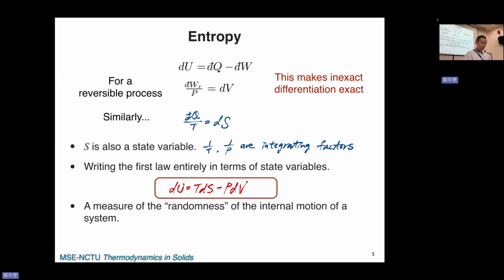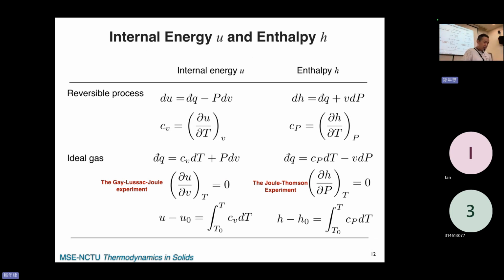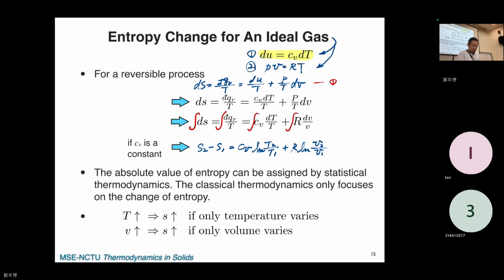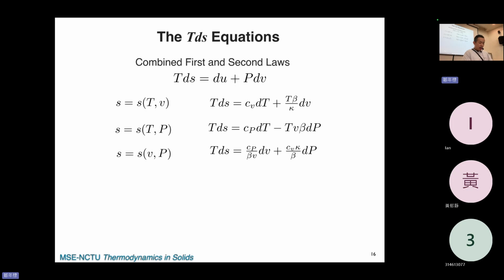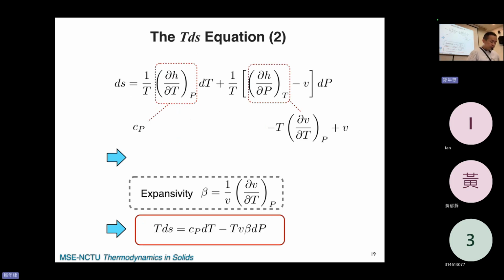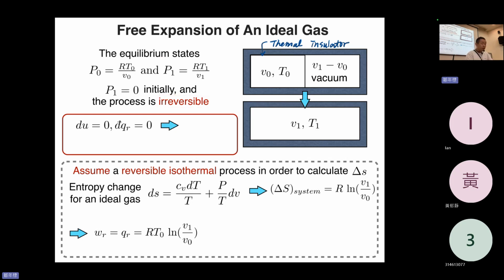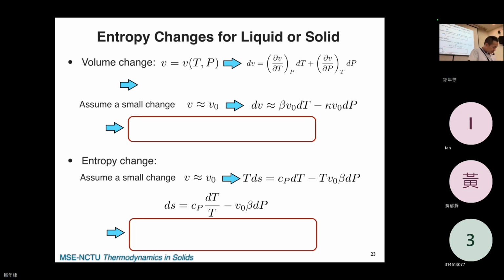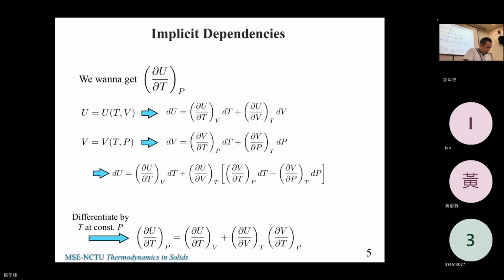20250924 Thermodynamics of Solids 固態熱力學 - EMI - 鄒年棣 Nien-Ti Tsou (MSE NYCU)